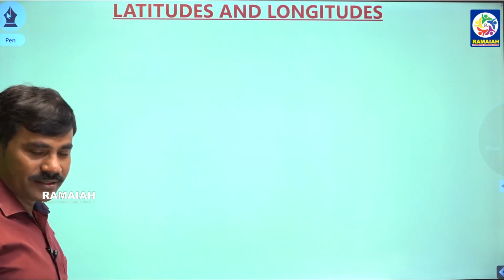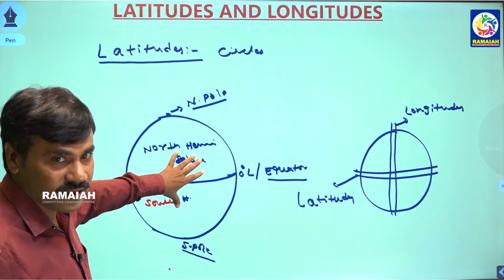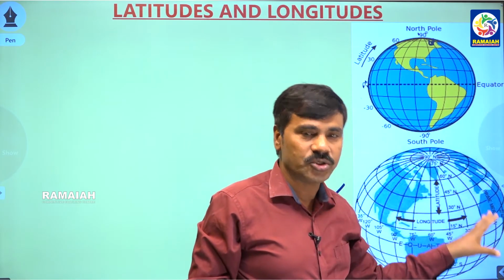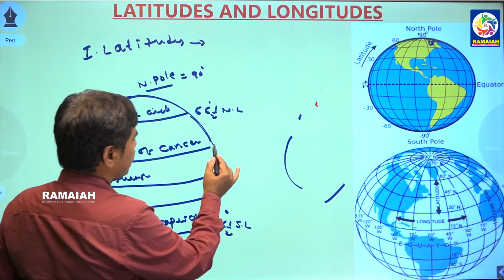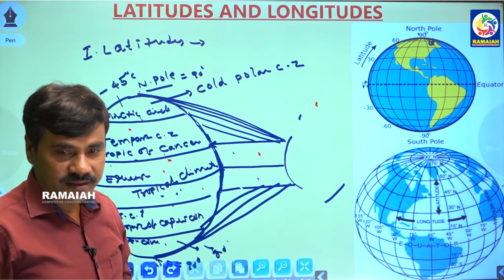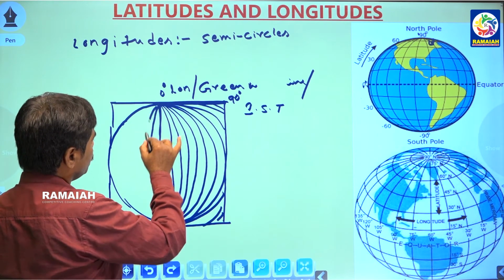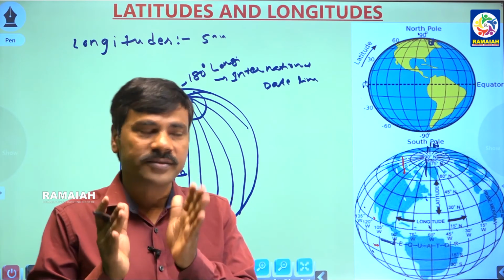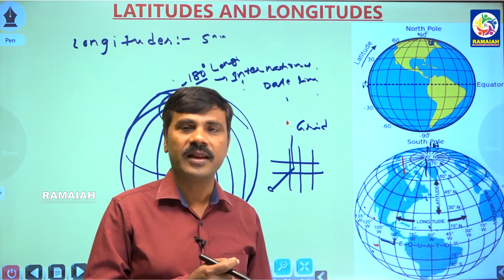World Geography (Civils Prilims , Groups ) - Latitudes and Longitudes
G Giridhar, Hyderabad.